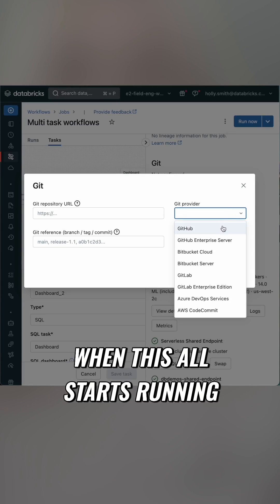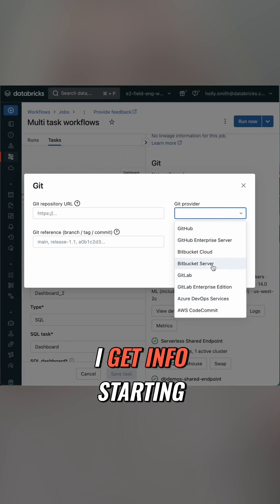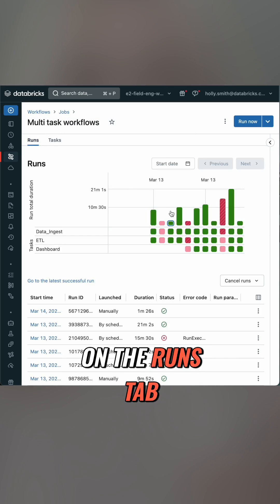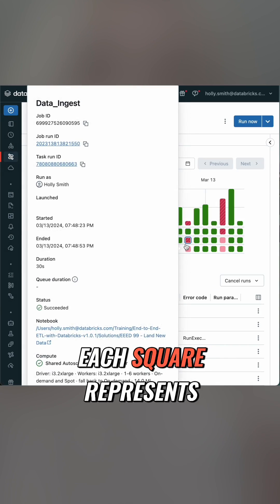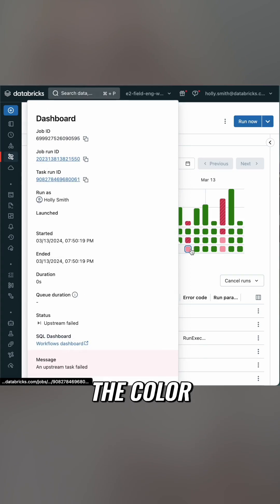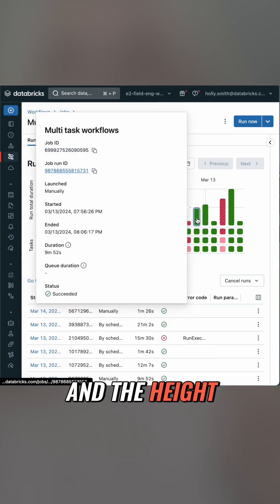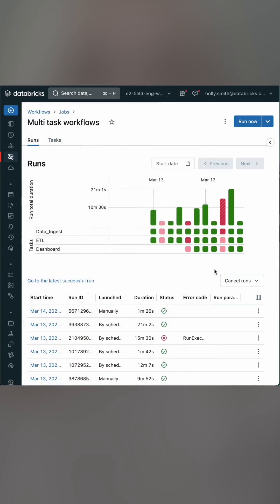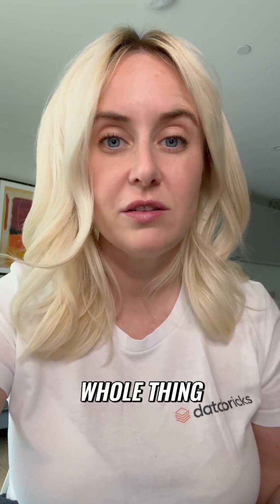How to schedule your ETL for free